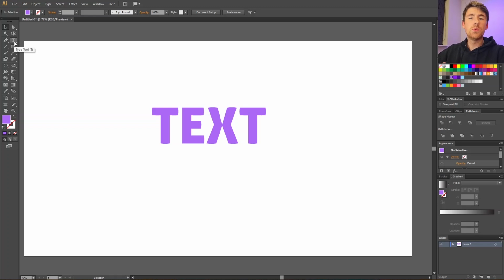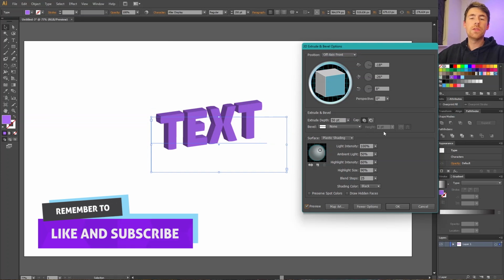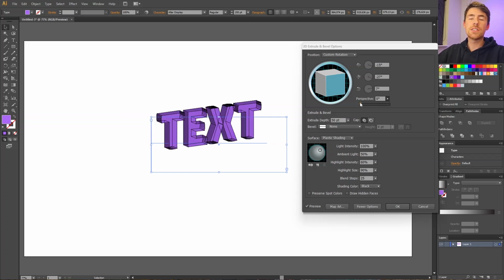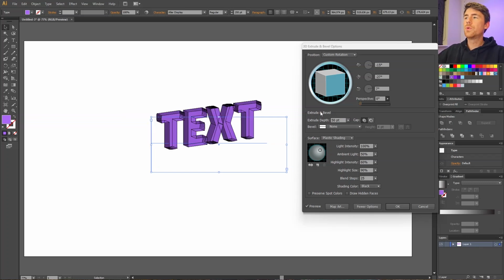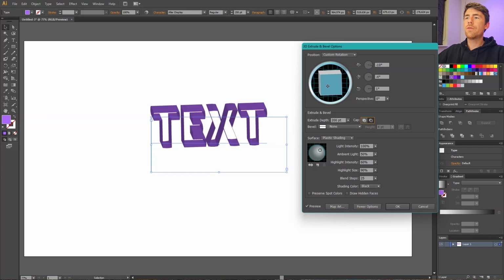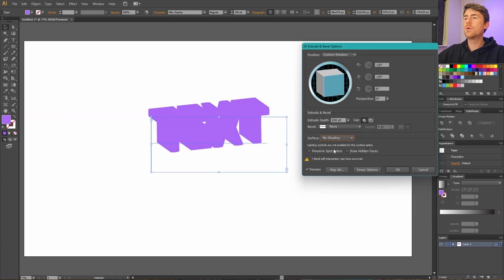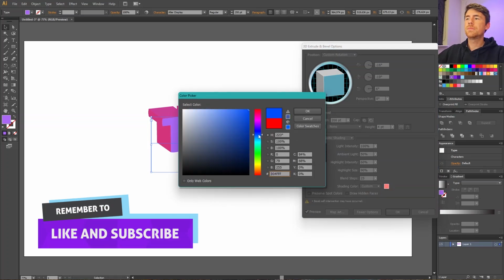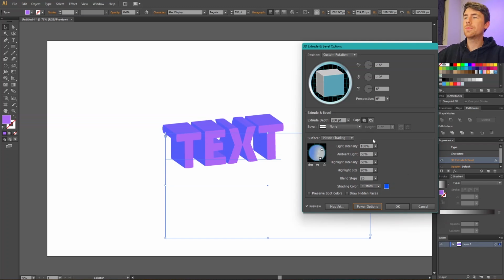How To Extrude Text In Adobe Illustrator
Extrude text while keeping the text dynamic so it can still be edited.

📒 Notes 📒

CTRL = Command
ALT = Option